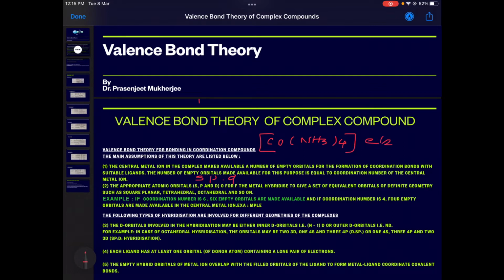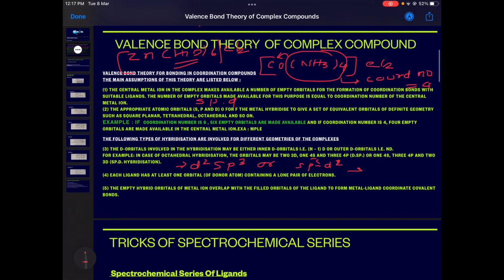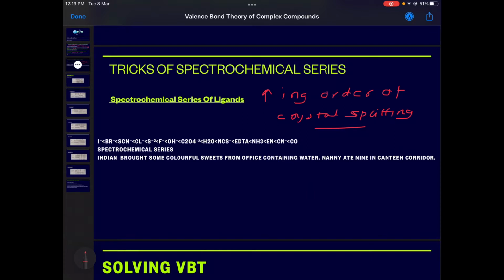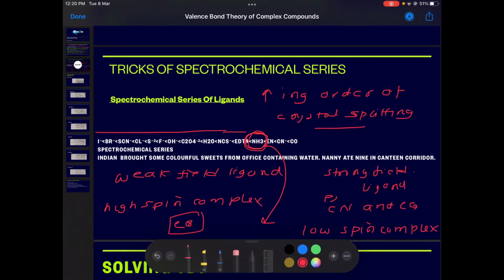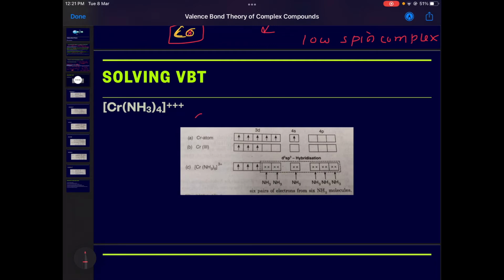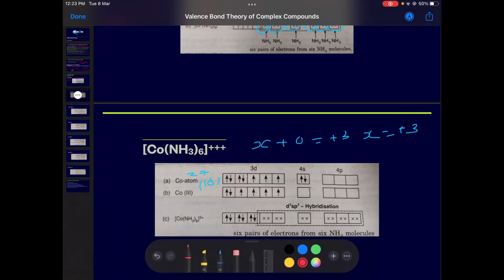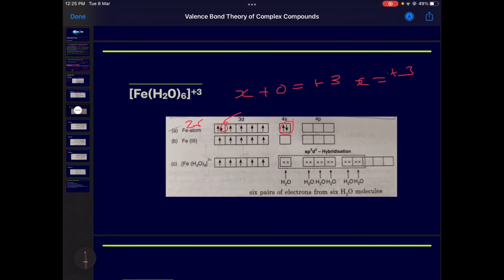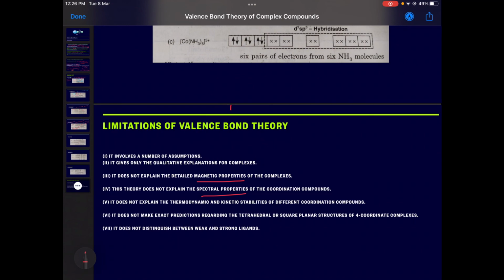Valence Bond Theory of Complex Compound